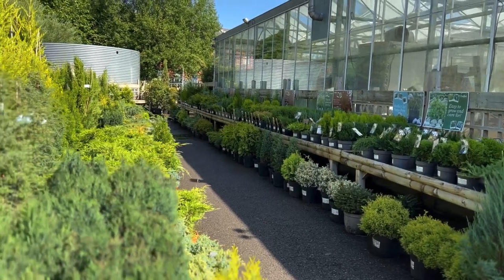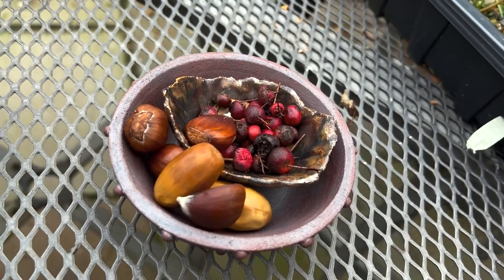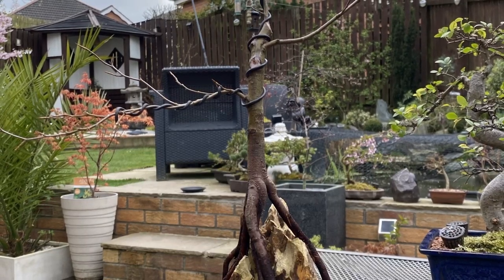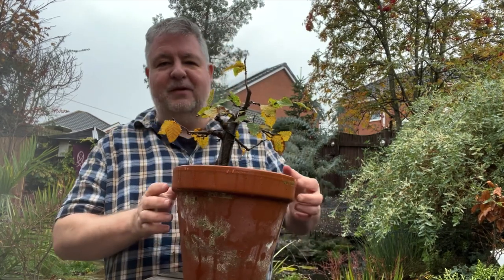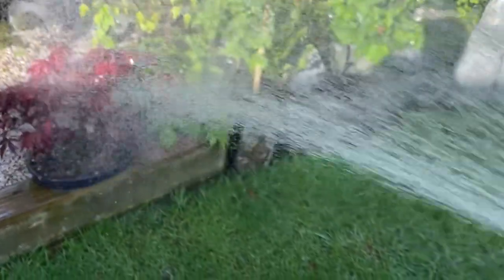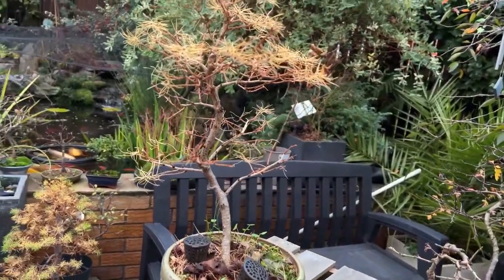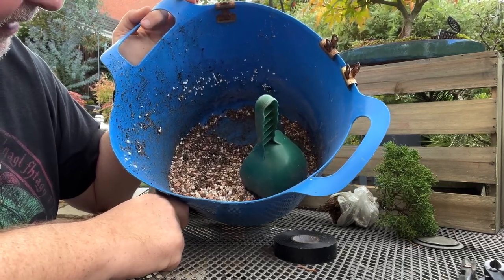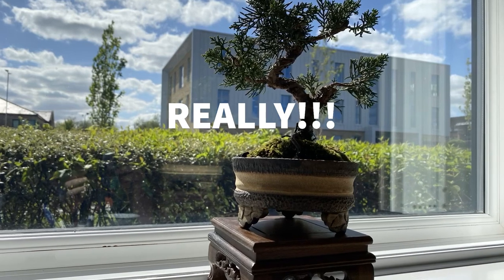New to Bonsai? 15 ESSENTIAL tips you MUST know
15 ESSENTIAL tips for anyone new to bonsai.

Are you a new bonsai enthusiast or considering buying your first tree or a bonsai seed kit? Then check out my list of 15 essential tips and advice to guide you to success.

Do you have any tips you would offer to anyone new to the hobby?

Chapters:

00:00 Introduction.
00:53 Juniper bonsai trees belong outside.
02:44 Bonsai seed kits - a waste of your time and money?
04:40 Know exactly what kind of bonsai tree you have.
05:39 Research the proper care for your bonsai tree.
06:20 If your bonsai tree dies, don’t give up.
07:03 Bold actions lead to dramatic results.
10:16 Know what you are doing, when and WHY.
11:30 Learn to water correctly.
13:54 Learn how to wire correctly.